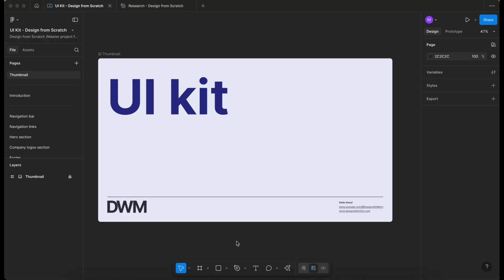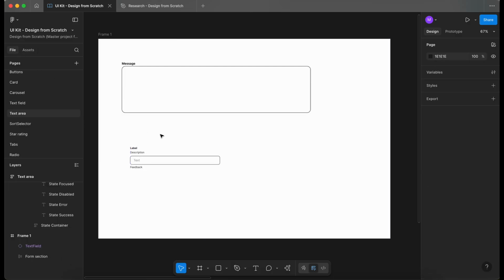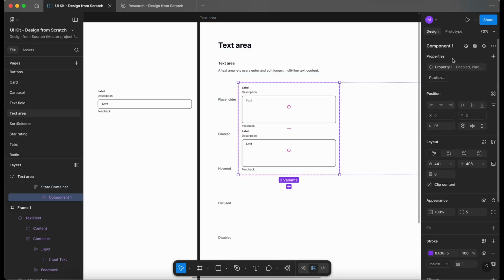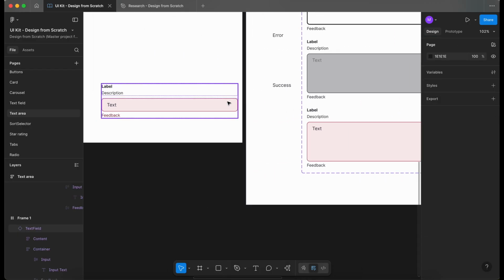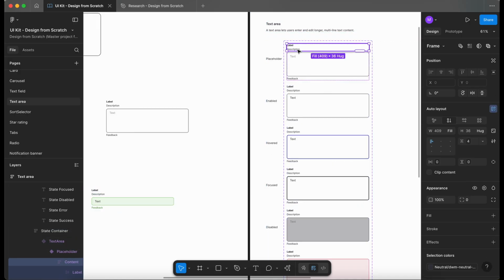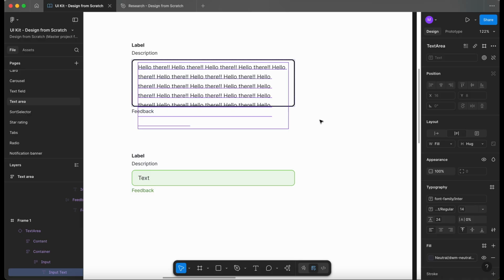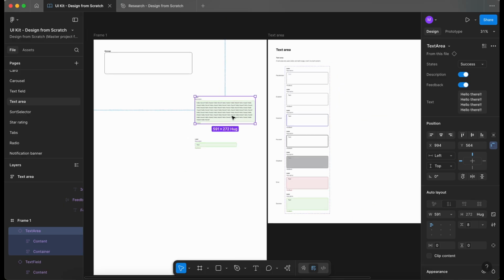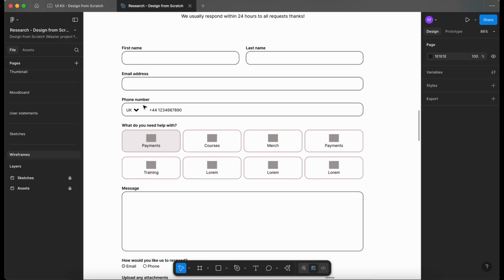Design from Scratch Ep. 52: Building a Text Area Component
Video Chapters:
0:00 Intro
0:10 Setting up a new page for the Text Area component
0:36 Reviewing wireframes for reference
0:48 Continuing page setup
1:27 Identifying required component states
1:57 Referencing the wireframe and existing Text Field component
3:14 Creating the placeholder state
3:36 Designing the enabled state
4:16 Designing the hovered state
4:47 Designing the focused state
5:10 Designing the disabled state
5:39 Designing the error state
6:16 Designing the success state
7:12 Tidying up the page
7:33 Starting to test the component
7:44 Updating the state order in the layers panel
8:00 Adding component property for description text
8:32 Adding component property for feedback message
9:26 Adding component property for the text field content
10:00 Making the component responsive for longer text inputs
12:06 Final tidy-up and publishing the component
12:47 Enhancing usability by setting min/max height—introducing scrollbars when content exceeds 200px
13:47 Reviewing the research file to plan what’s next
14:19 Outro